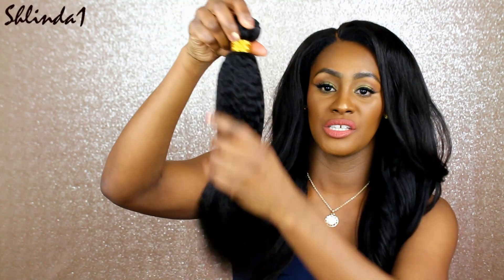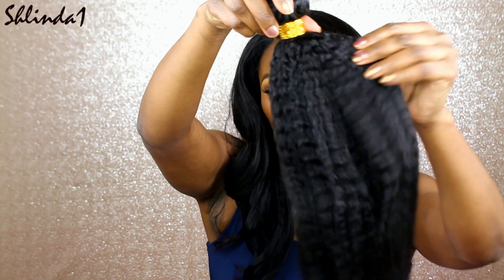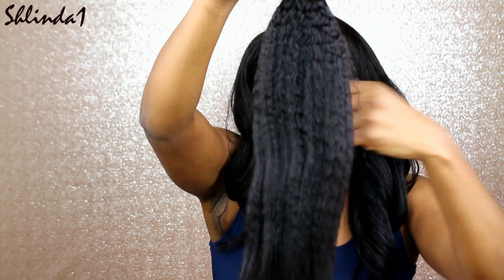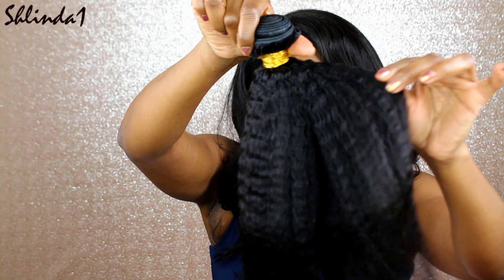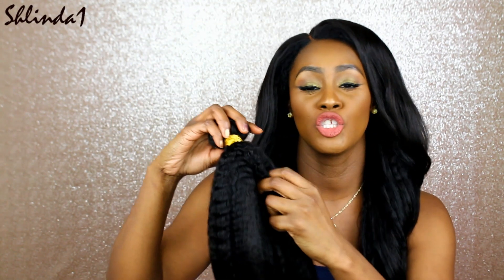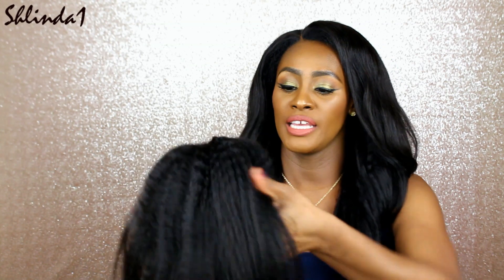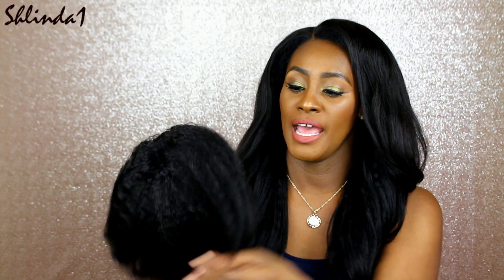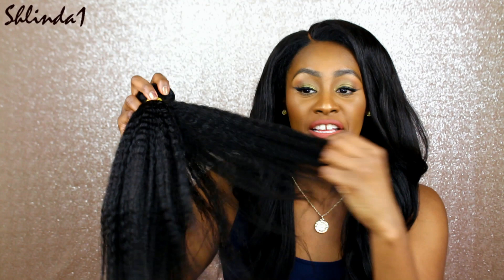Kinky Straight Brazilian Hair! Best Extensions for African American Women | Shlinda1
☆ ☆ ☆ ☆ READ MEEEEE☆ ☆ ☆ ☆ Please watch in HD1080.

Natural Color Kinky Straight Brazilian Virgin Human Hair Extensions Weave 3 Bundles
Length:18’’ 18’’ 16’’ 16’’ add 16inch closure

Texture: Kinky Straight

Color: Natural Black Color Can be dyed and bleached

3.Bundles Deal: Buy thick and full weaves with big discount

► T H U M B S U P for more holiday GRWM videos! xo

Hi I'm Shlinda1, I'm glad you found my video, please be sure to check out my collection of videos on my YouTube beauty channel where you'll find my best hair tips, my best makeup tricks and my personal fashion style. I share my favorites on everything from Natural healthy hair care products, hair styles, the most luxury cosmetics to my favorite drugstore makeup. Maybe you're looking for a new product review, tutorials, beauty tips, hauls or perhaps even a giveaway. I hope you enjoy watching and go away feeling more beautiful and inspired inside and out.